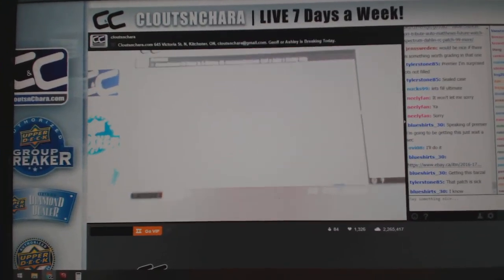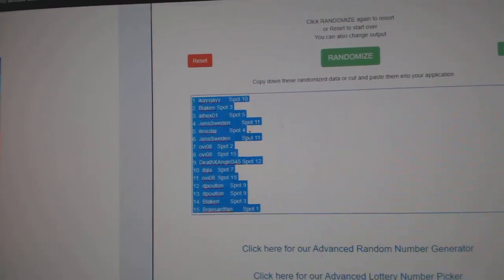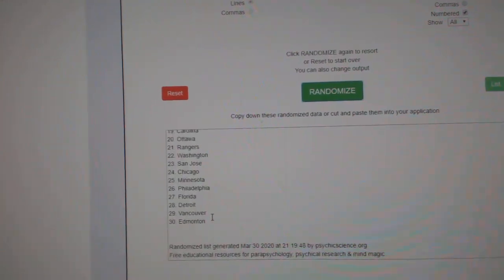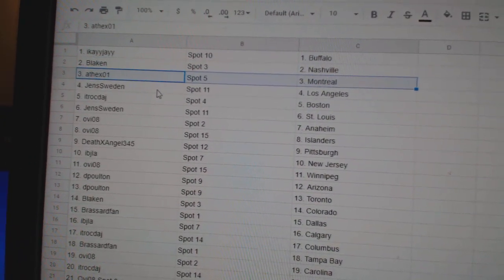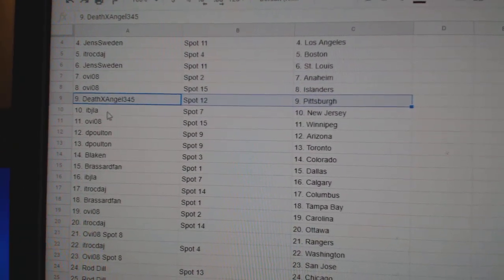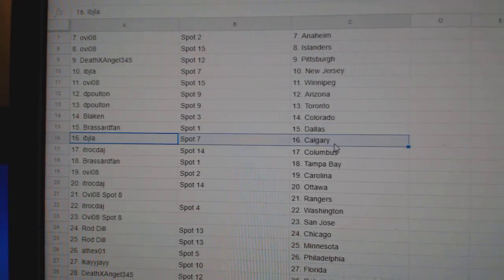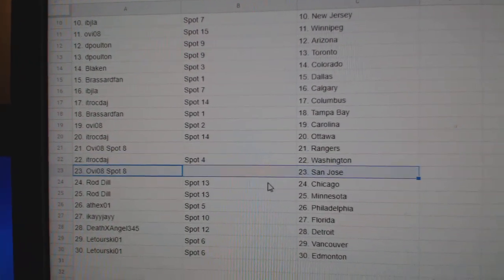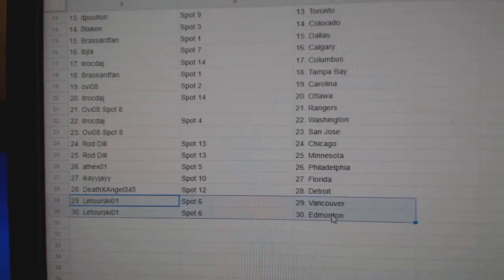Team Randoms - C&C GB #10,830